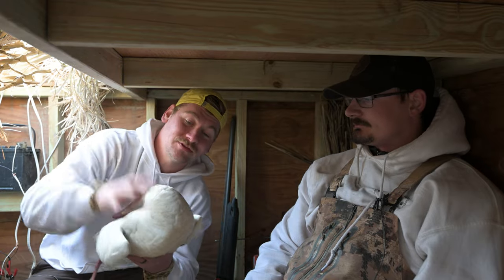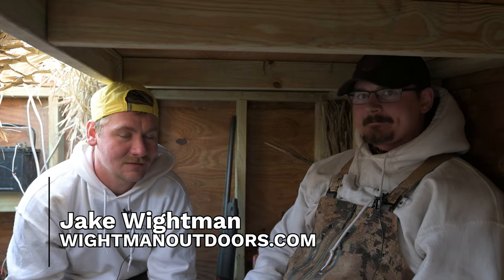Decoying Snow Geese Vs. Jump-Shooting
A lot of us who haven’t grown up in a snow goose migration flight line have learned to jump shoot snow geese when finding the right field doesn’t pan out. But snow goose guide, Jake Wightman, shares his thoughts with us on why decoying snow geese is better and more fun. If you haven’t seen it, watch our Ten Minute Tuesday with Jake for some snow goose hunting tips and listen to the full podcast with Jake to learn about his experiences hunting snow geese.

USE OUR DISCOUNTS!
$125 off SoundGear Instant Fits: MWF125

Use